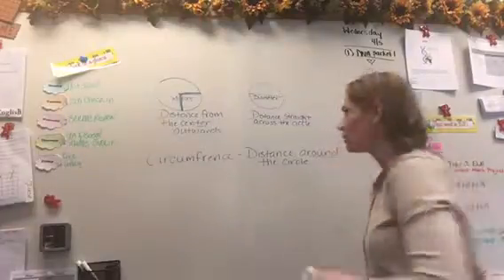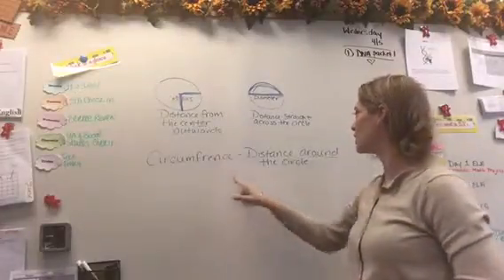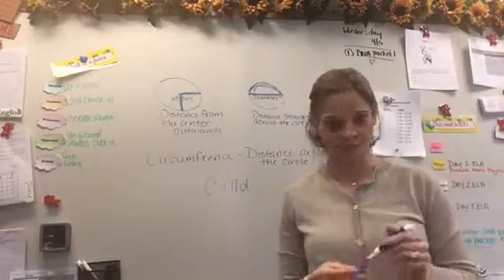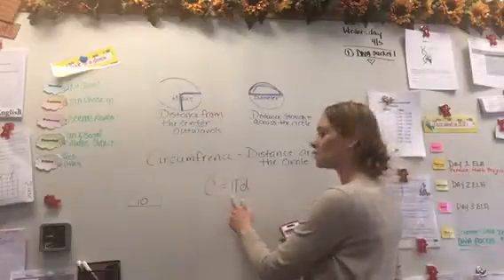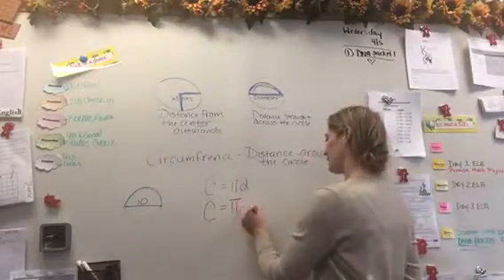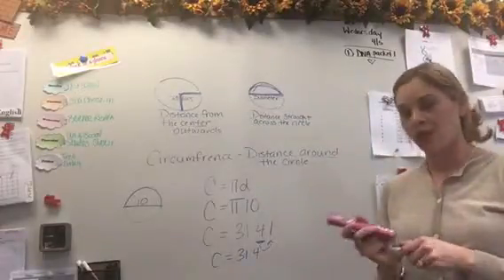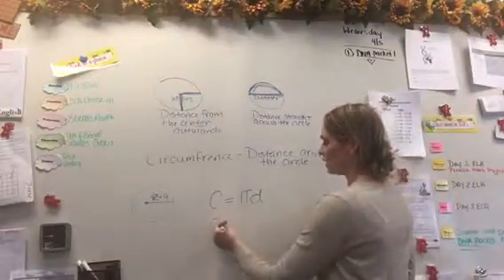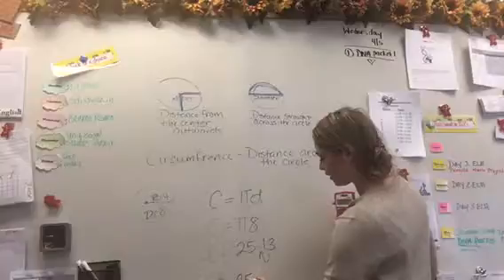Tutorial on basic circumference